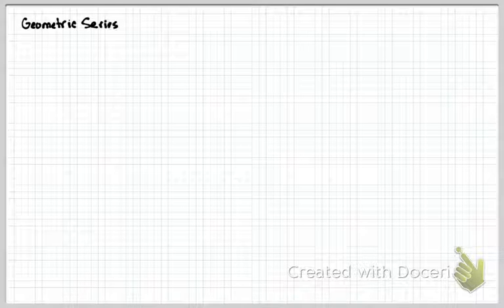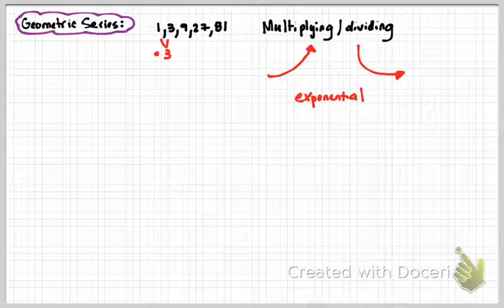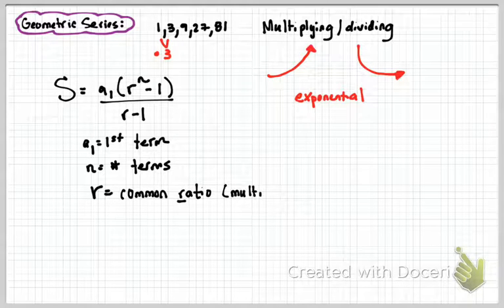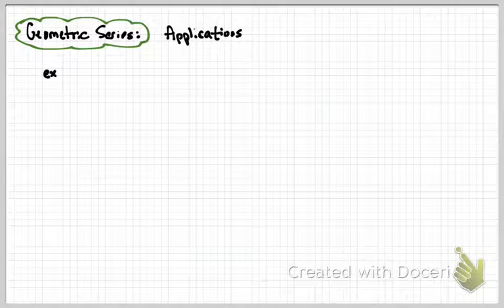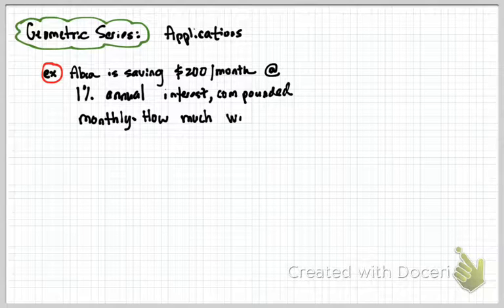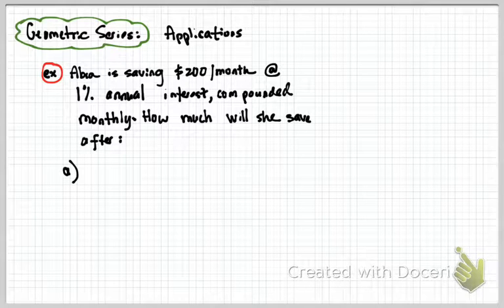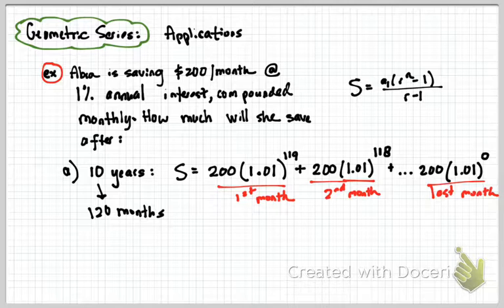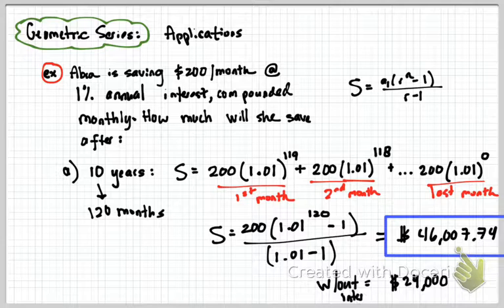7 3 2 Geometric Series